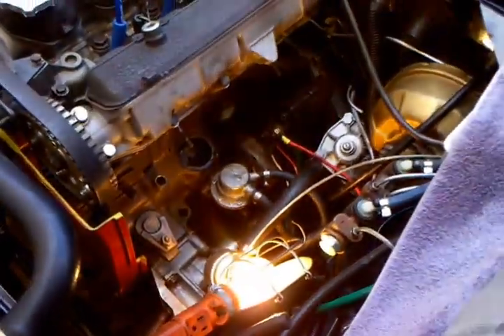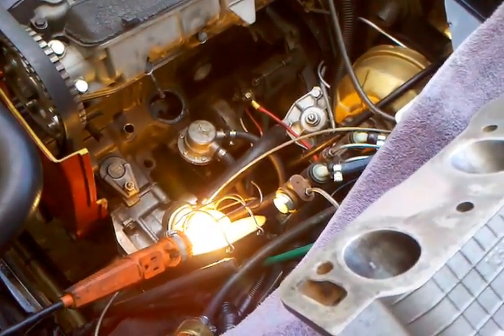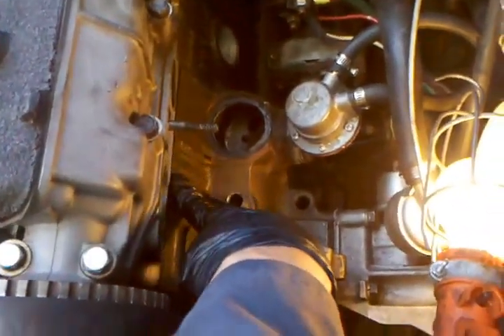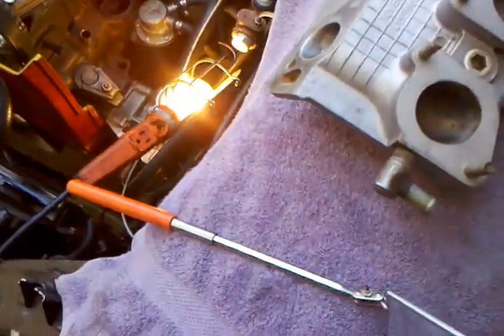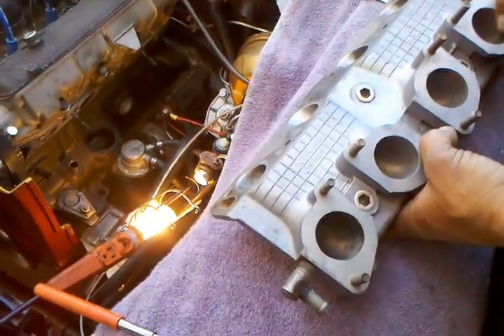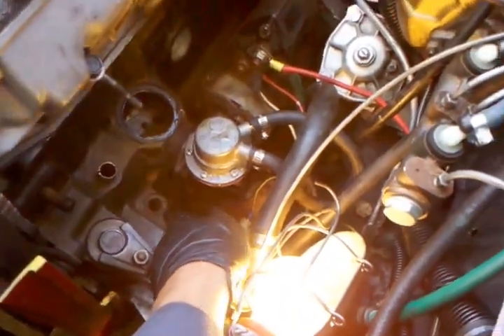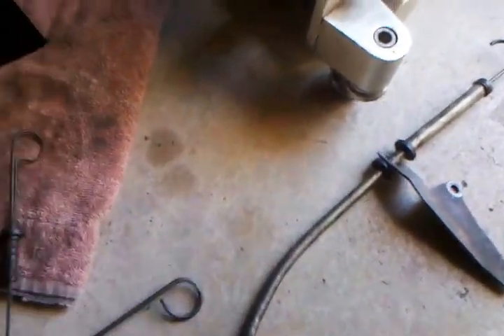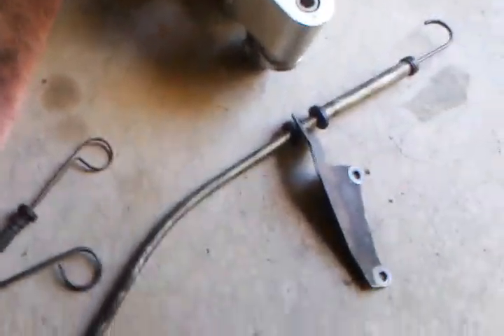Part 12: Trial fit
checking intake to block fit and dipstick issue.  also, have some 13mm head bolts available.  Some of these motors use studs to mount the intake manifold and you may or may not get the new intake to fit over them and they may or may not be the correct length.  YOu want to have a selection of shorter and long bolts handy so you can replace some or all of the studs.